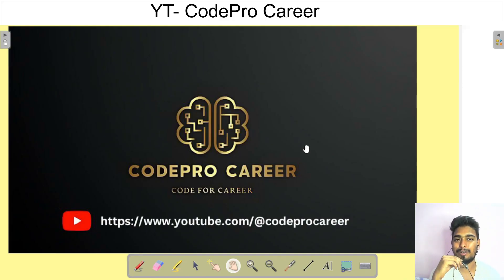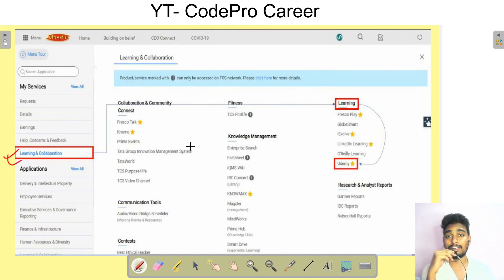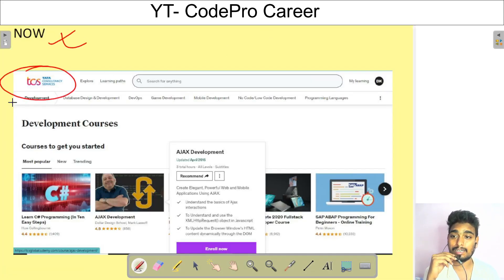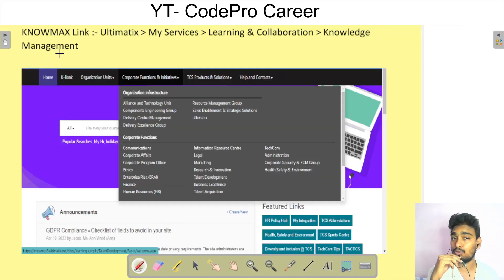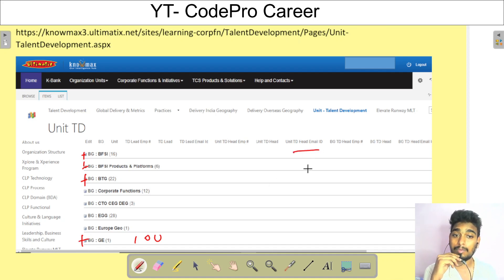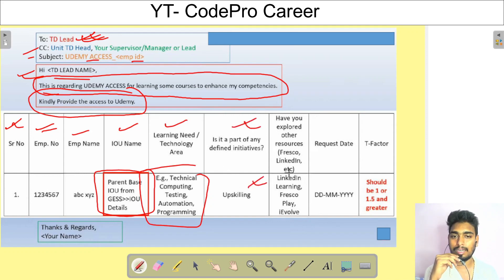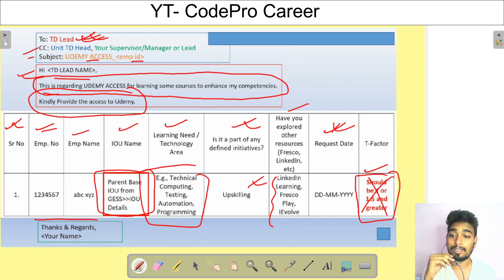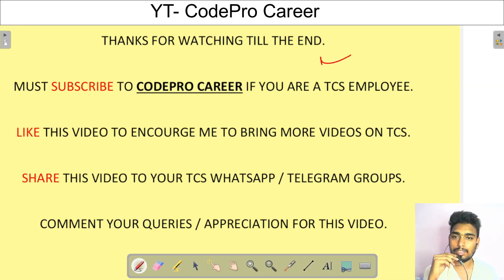UDEMY UNLIMITED ACCESS PROCESS IN TCS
DONT MISS ANY PART OF THIS VIDEO.
DONT SKIP THIS VIDEO OTHERWISE YOU WILL MISS A LOT.
THIS VIDEO TOOK A LOT OF HARD WORK AND RESEARCH BY ME.
I REGULARLY UPLOAD VIDEOS FOR PRIVATE JOBS.
if you have any queries❓you can comment 💬 in the comment section below👇, I will reply to you there 📝 .